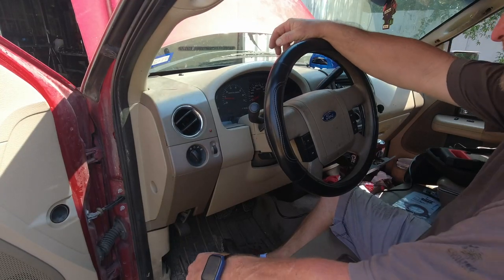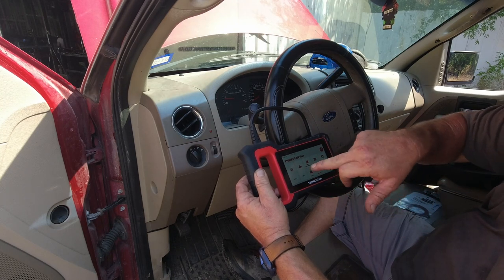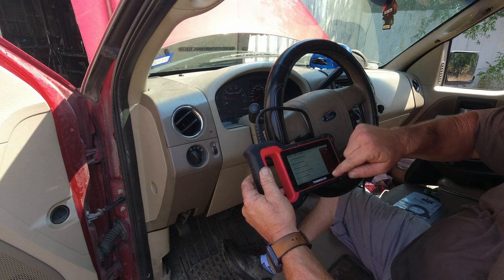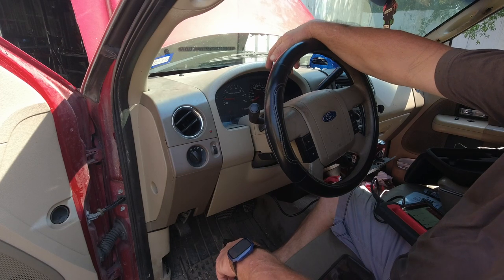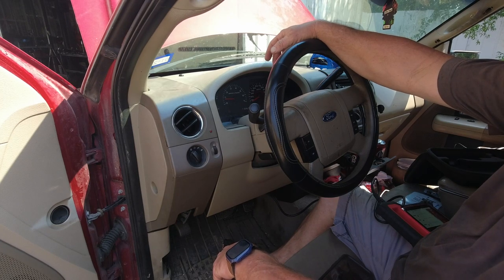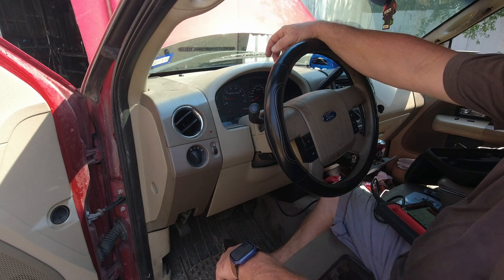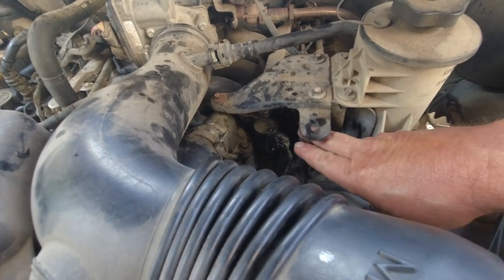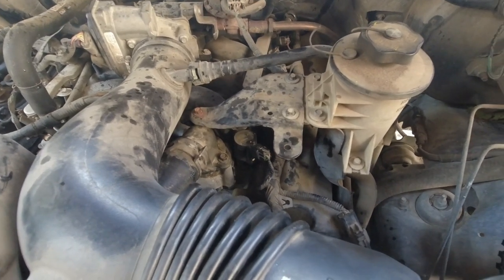How to troubleshoot a F150 ignition Coil on 4.6 L with minimal tools.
Learn how to diagnose a f150 ignition coil with minimal tools.
Is your Ford F150 running rough at idle and highway speeds.  I will walk you through how I troubleshoot and diagnose the issue with a scanner.  If you do not have an engine scanner you can get an auto parts store to give you the code and then research to figure out which cylinder is causing the misfire.  I found an 8 pack of ignition coils for only $32.99 and used them and it worked great.  I only replaced the bad one and have seven left over for less than the cost of one from Oreilly's. Link below for the ones I bought.  Look below for a tool list I used.

Tool List
Scanner Thinkscan Plus
1/4" ratchet and 8mm socket to remove air filter boot and power steering reservoir.
7mm socket for bolt holding the ignition coil down.

f150 ignition Coil packs off of amazon
Thinkscan Scanner
00:00 Customer Complaint
00:24 Engine Scan with Thinkscan Plus S7
01:00 Codes in ECM
02:25 Under the Hood Troubleshooting
04:11 Where to Get The Coils
04:26 Inside The Shop
04:46 Conclusion